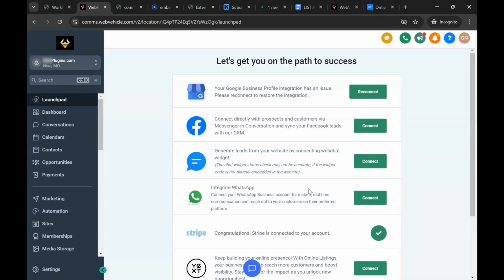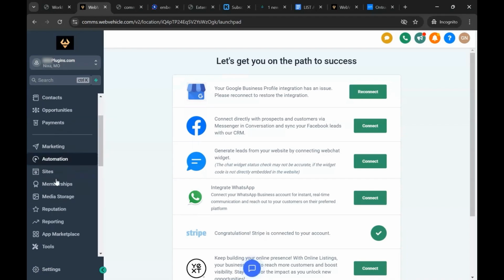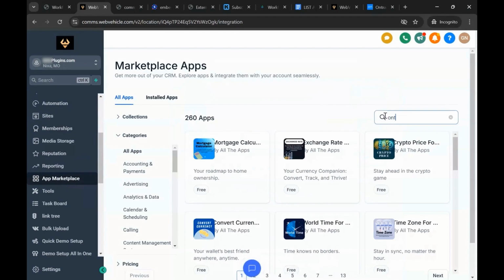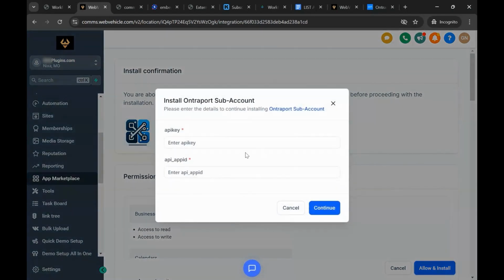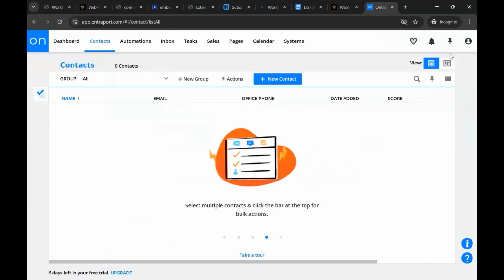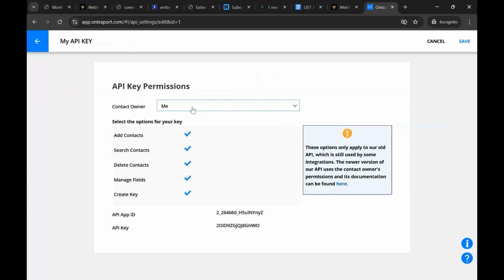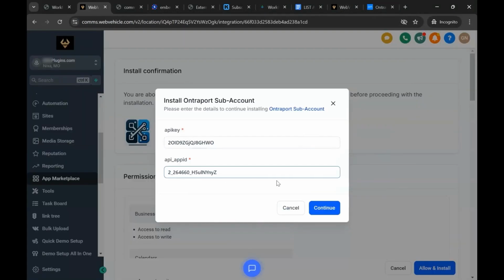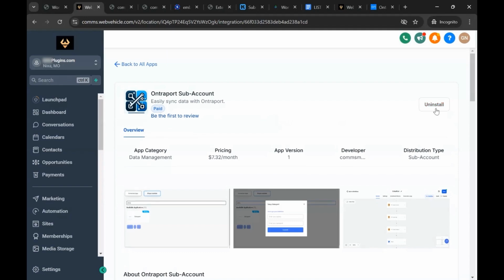How to Connect Ontraport with HighLevel Workflow actions in GHL .Integrate Ontraport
Ontraport Automation for Workflows: Complete Setup Guide

Welcome! In this tutorial, we’ll guide you through setting up Ontraport Automation for Workflows, making it easy to automate tasks from your workflow app directly into your Ontraport account. This step-by-step guide simplifies your setup and enhances productivity for HighLevel users!

What You’ll Learn:
1. Locating Ontraport in the App Marketplace: Detailed steps to find, install, and authorize the Ontraport app for smooth integration.
2. Setting Up API Keys: Instructions on generating and retrieving your Ontraport API Key and ID to securely connect your account.
3. Completing the Integration: A walkthrough on connecting Ontraport to your workflow app, choosing your plan, and finalizing setup for efficient automation.

By the end of this video, you’ll have Ontraport fully integrated into your workflows, allowing seamless task automation directly from your dashboard.